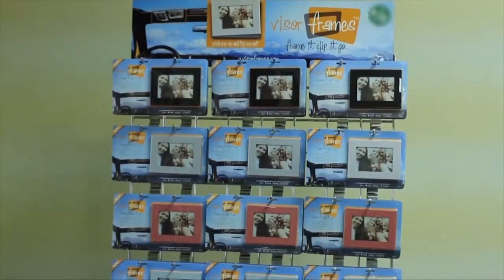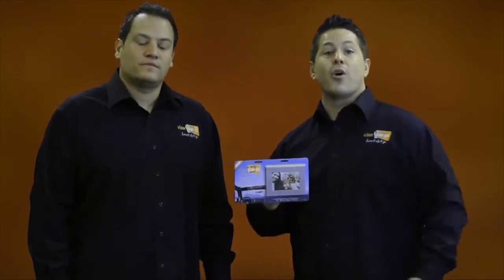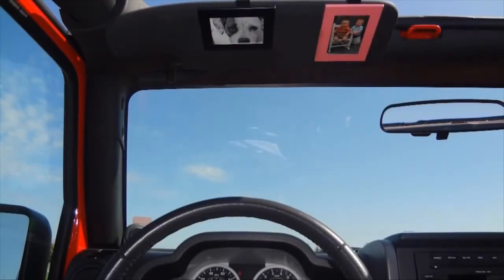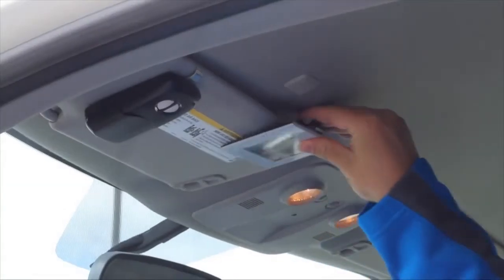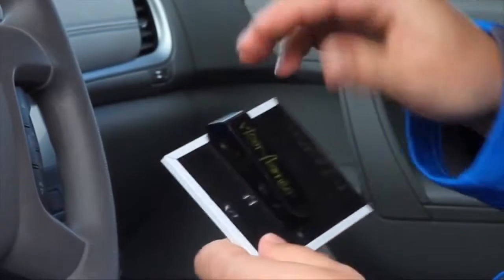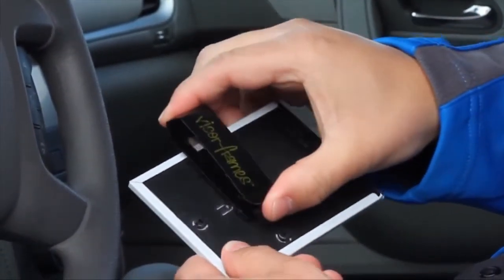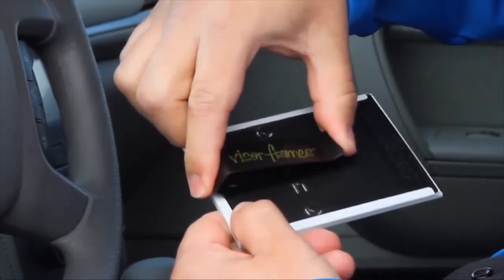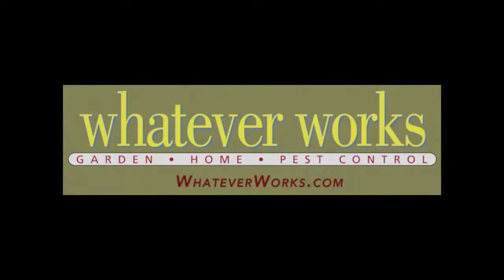Sun Visor Photo Frame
Sleek aluminum frame attaches to any vehicle sun visor to protect and display a favorite photo. Holds standard wallet-size photo or memorial card, under an acrylic insert, in vertical or horizontal position.
KF3248